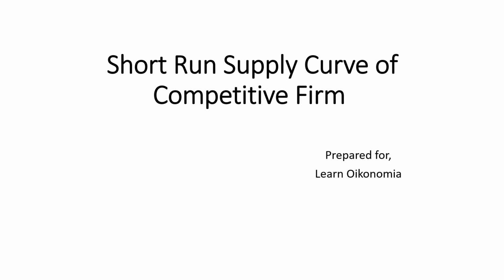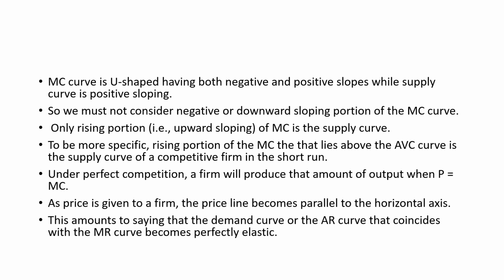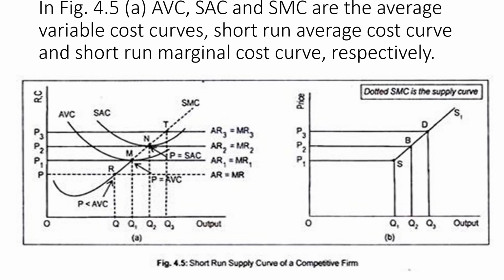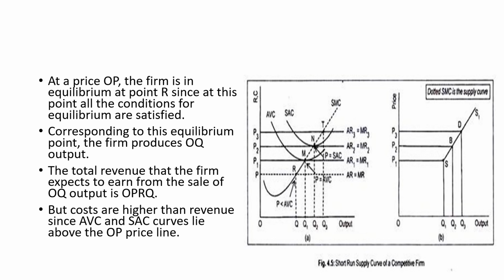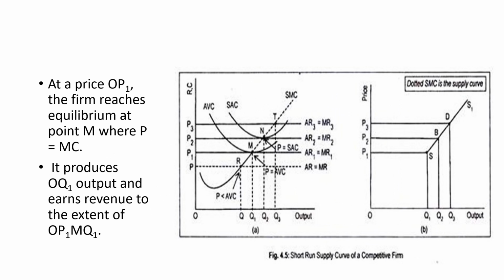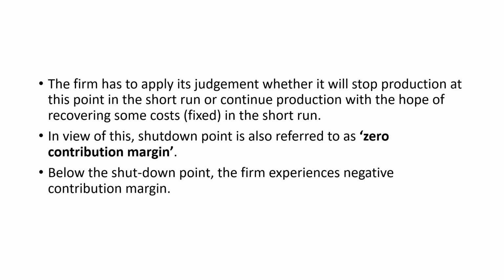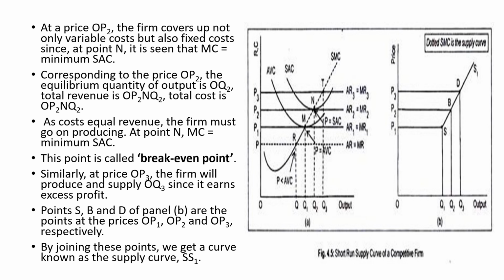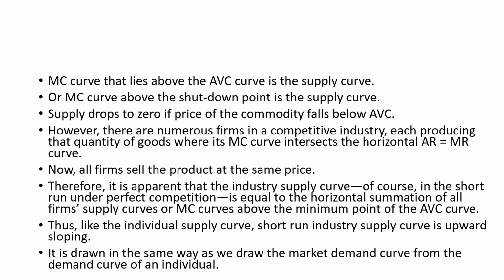Short Run Supply Curve of Competitive Firm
This video discusses Short Run Supply Curve of Competitive Firm